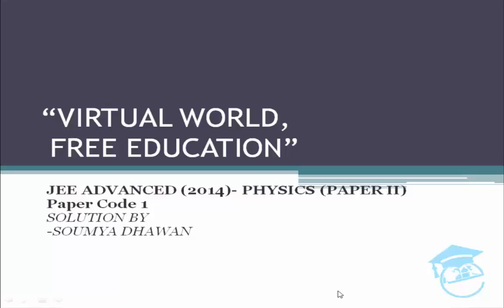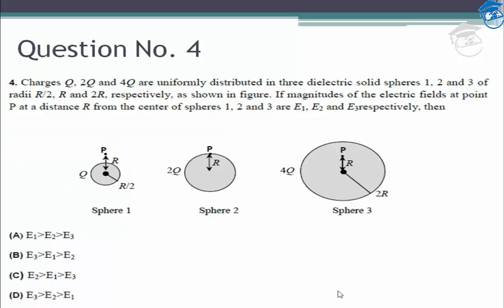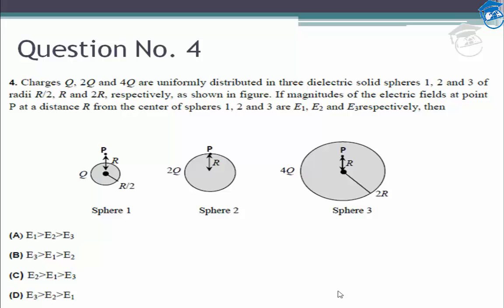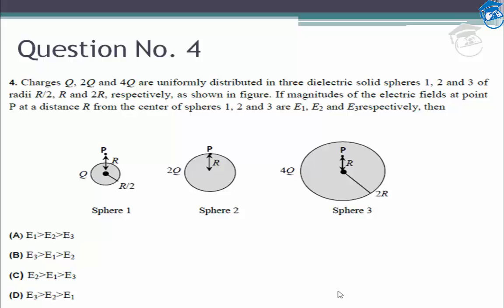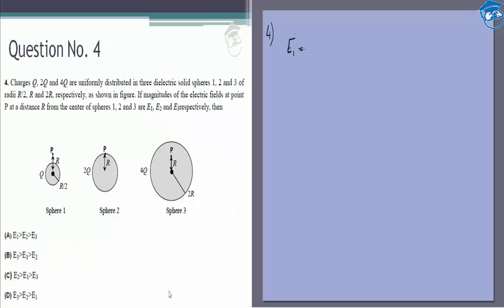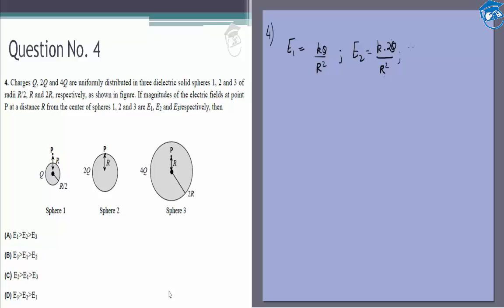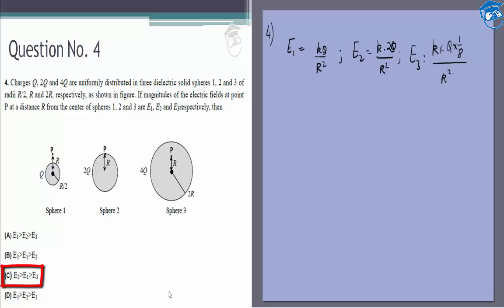IIT JEE Advanced 2014 Solutions Physics | Paper 2, Code 1 |Question 4 | For IIT JEE 2018 Preparation